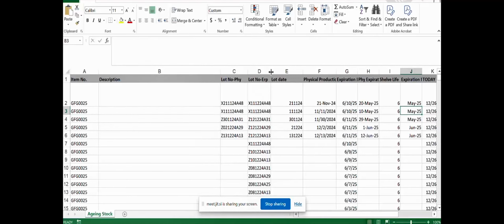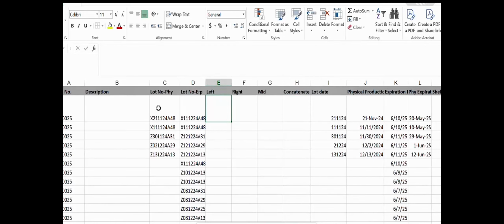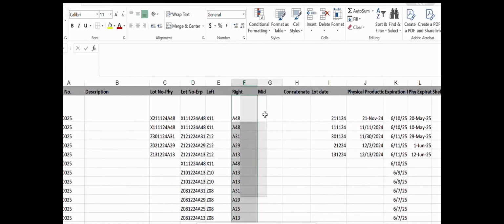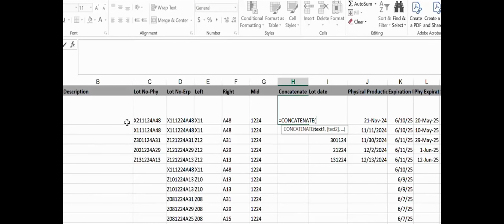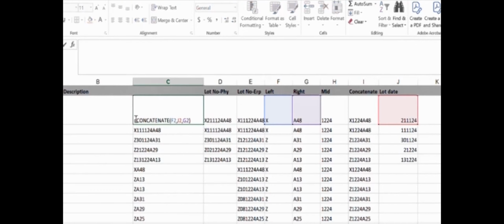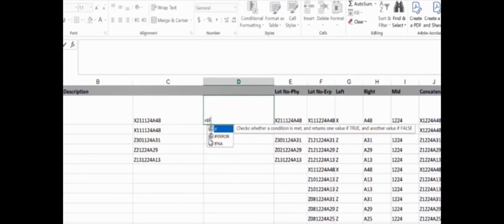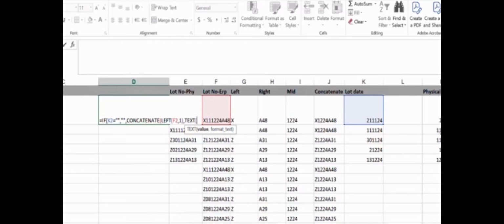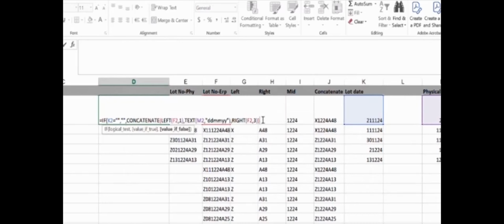"Master Excel with CONCATENATE, LEFT, RIGHT, & MID Functions in Minutes!"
"Unlock the power of Excel with this quick and easy tutorial on using CONCATENATE, LEFT, RIGHT, and MID functions! Learn how to combine text, extract specific characters, and manipulate data like a pro. Perfect for beginners and advanced users looking to boost their Excel skills. Watch now and take your data analysis to the next level!